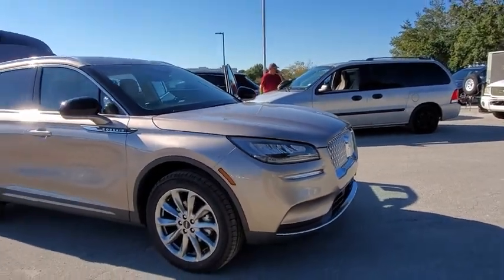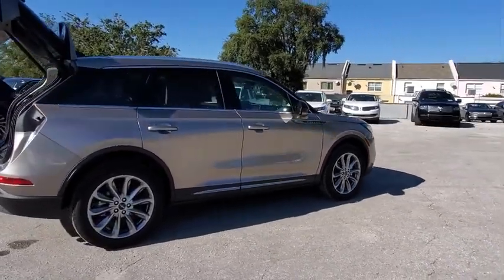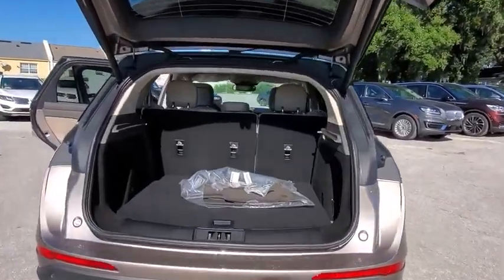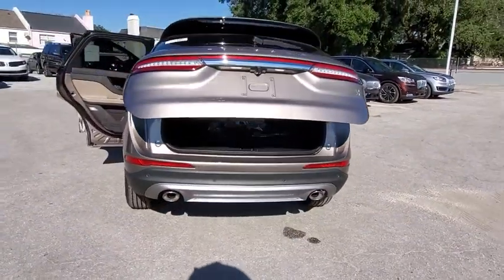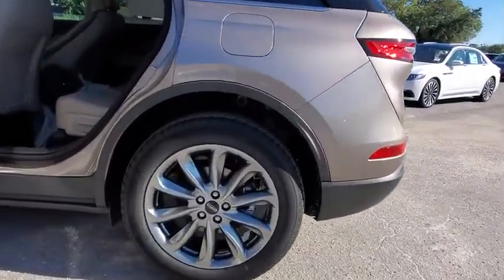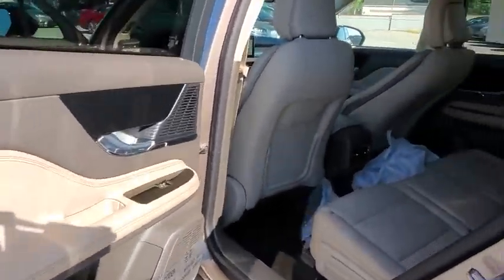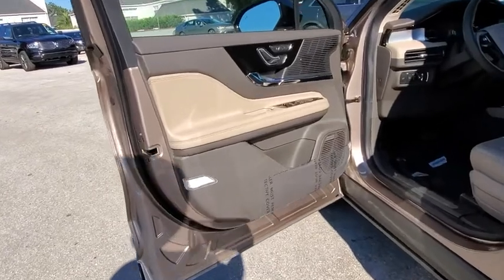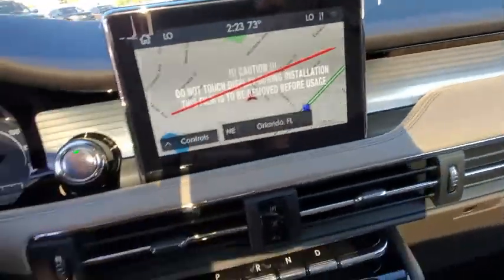2020 Lincoln Corsair Winter Park, Longwood, Kissimmee, Windermere, Orlando, FL 200133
Iced Mocha New 2020 Lincoln Corsair available in Orlando, Florida at Central Florida Lincoln. Servicing the Winter Park, Longwood, Kissimmee, Windermere, FL area.